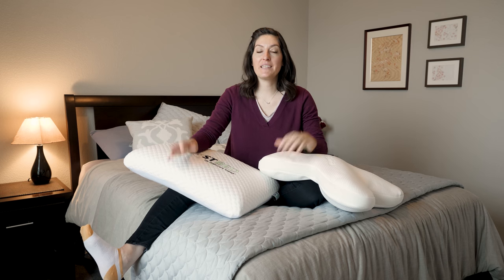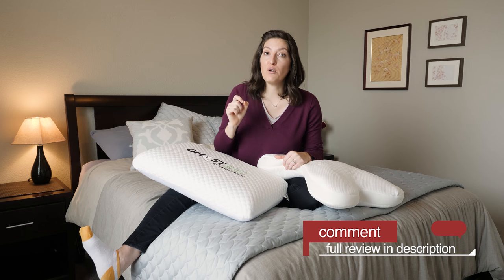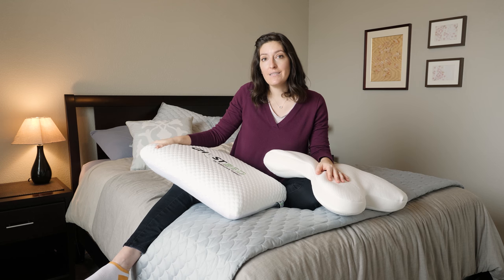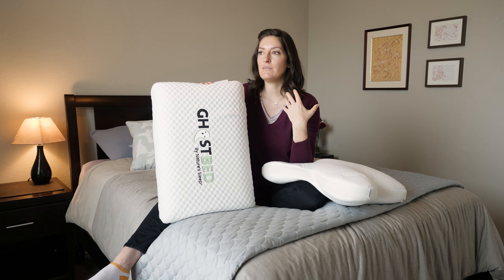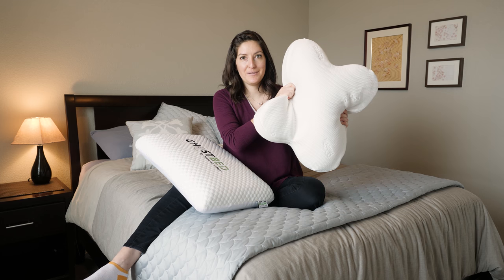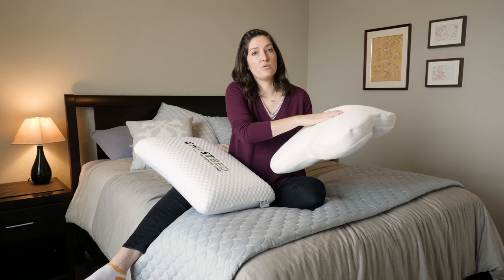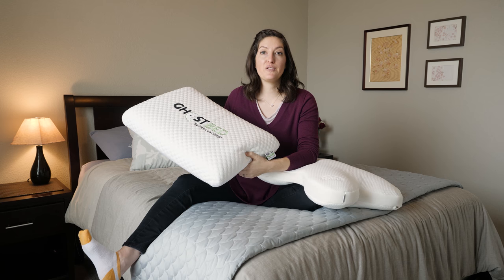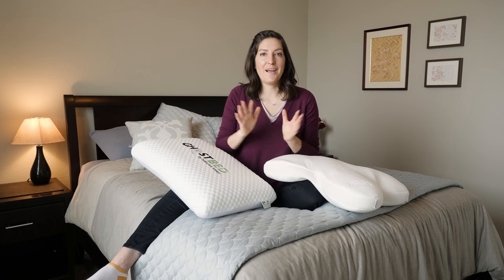Pillow Reviews: GhostPillow vs. Tempur-Embrace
Check out the complete written pillow comparison with additional photos and details

Both pillows are around 2.5 lbs and filled with foam. They have removable polyester-blended covers that you can machine wash and line dry.

The GhostPIllow is going to be the best fit for back and side sleepers, thanks to its medium firmness level. There is a slight lavender scent but it should fade with time.

Tempur-Embrace is a unique shape and a flatter and softer feel that makes it really nice for stomach sleepers who want a design that enhances ventilation.

Don't forget to check out all of our pillow reviews and comparisons.